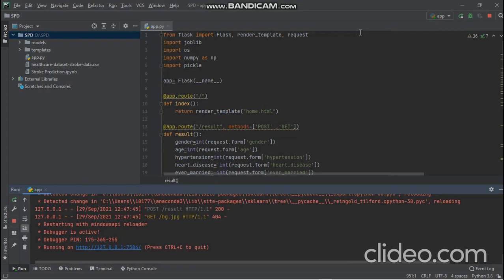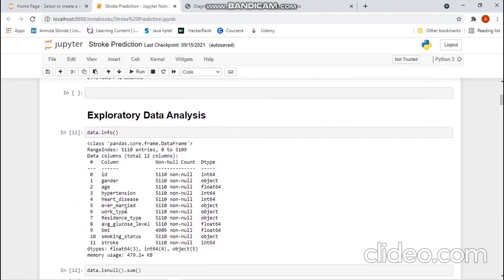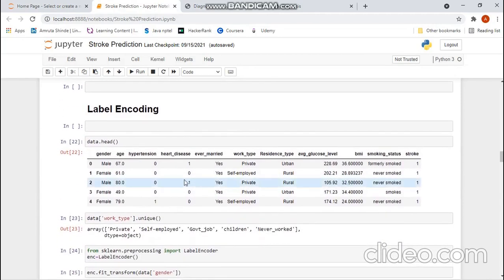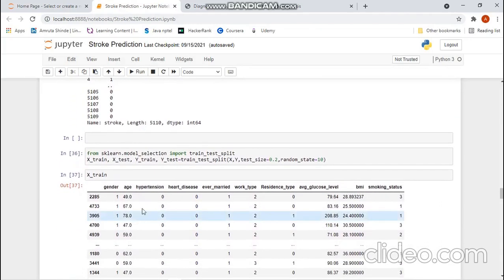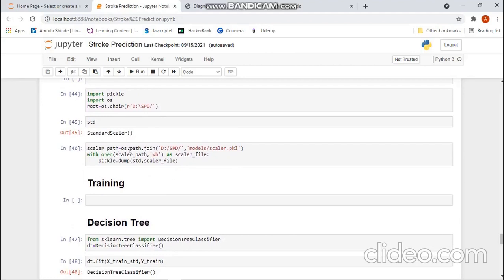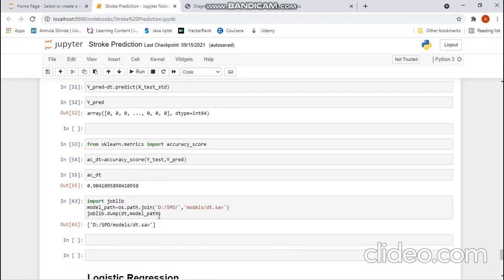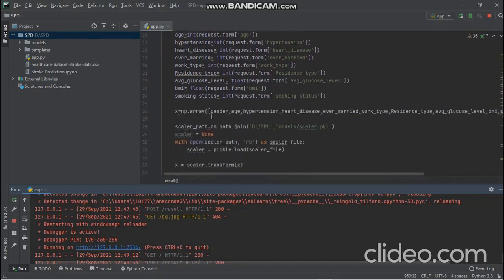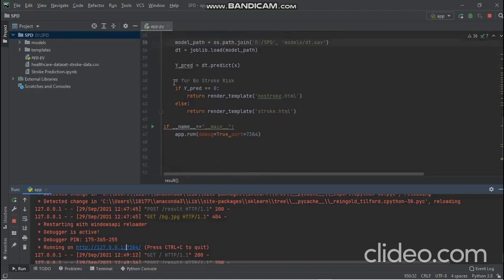Stroke Risk Prediction | DMW project | by Amruta Shinde